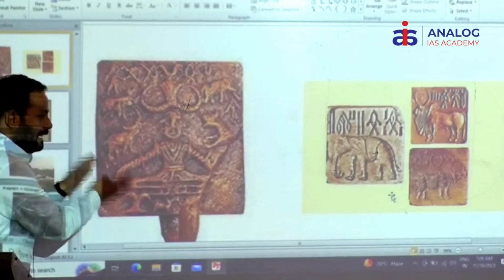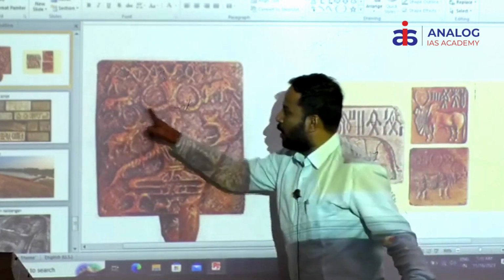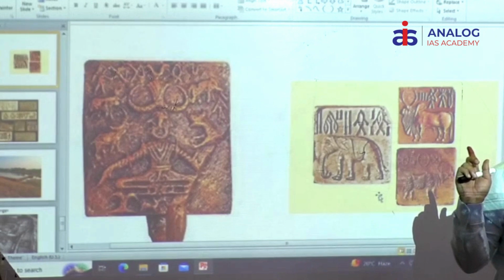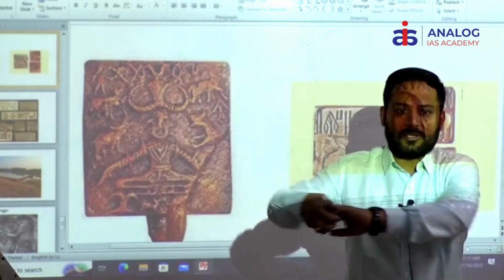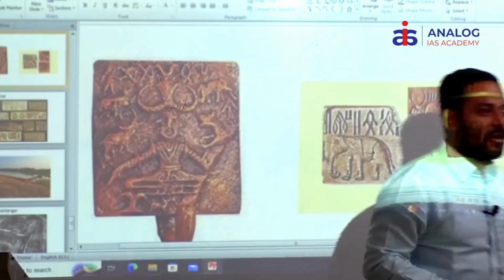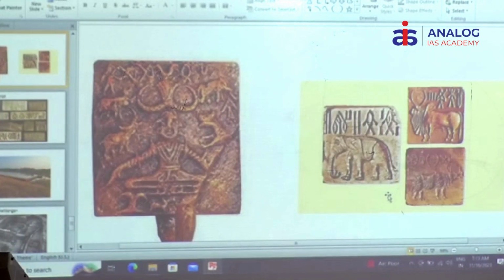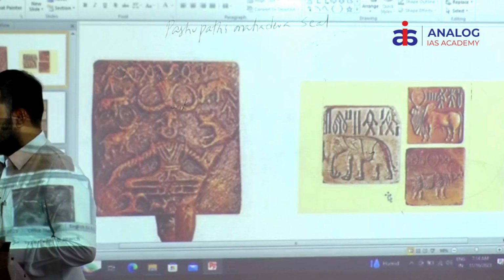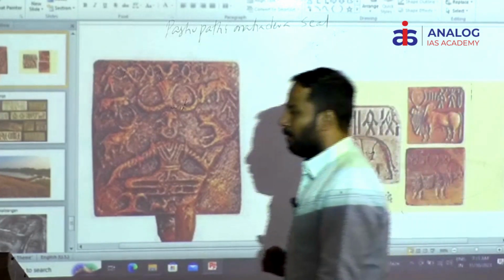Significance of Pashupati seal | Mr. Saideswar Rao | IAS/IPS| ANALOG IAS